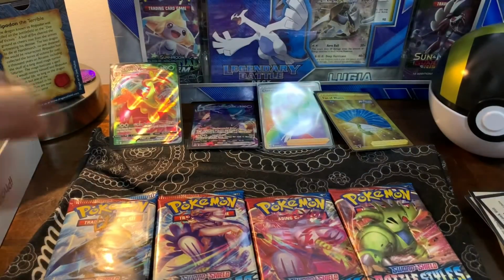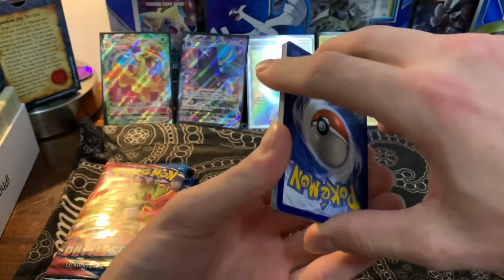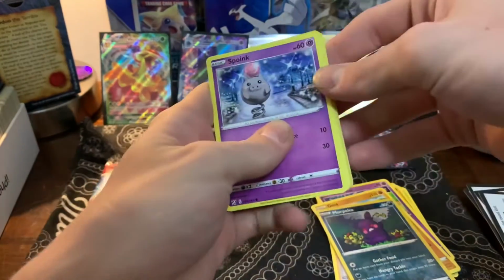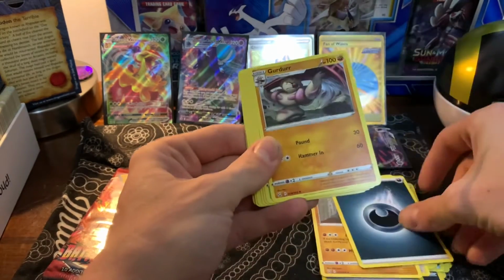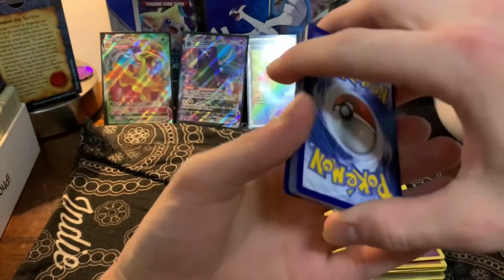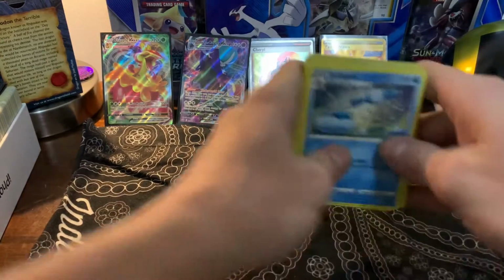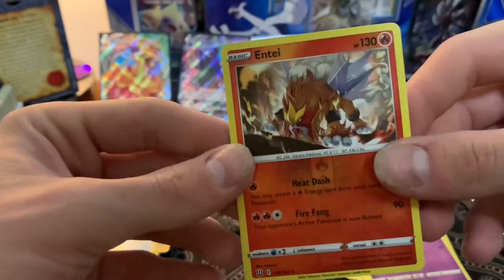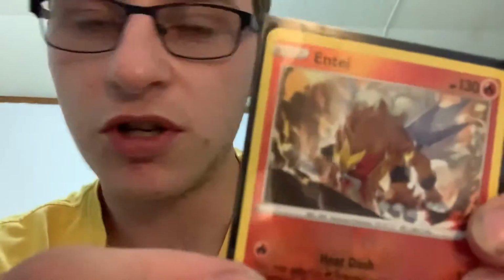SOME GREAT PULLS FROM A BOOSTER BOX!!! I LOVE THIS VMAX!!!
on this day October 8th join me as we open the last packs in my booster box (not really I gave the last 4 to my friend)